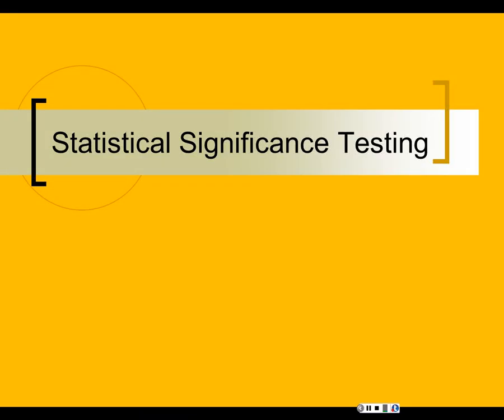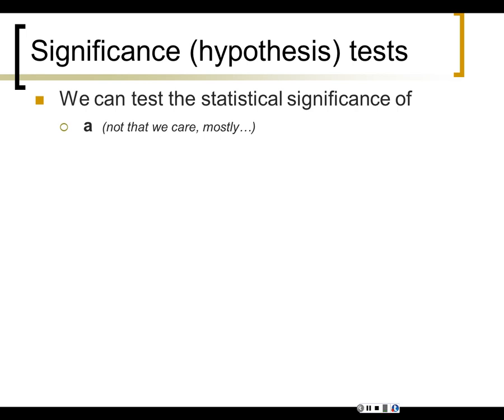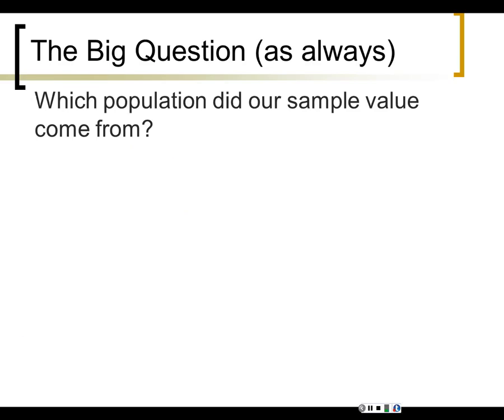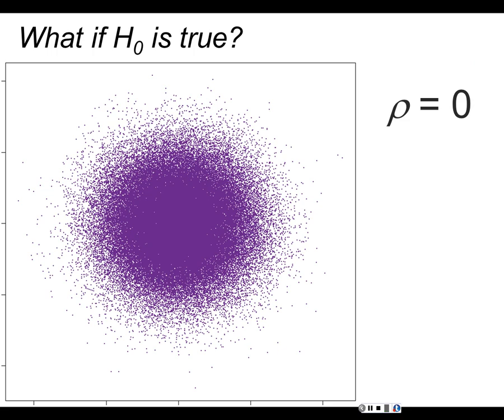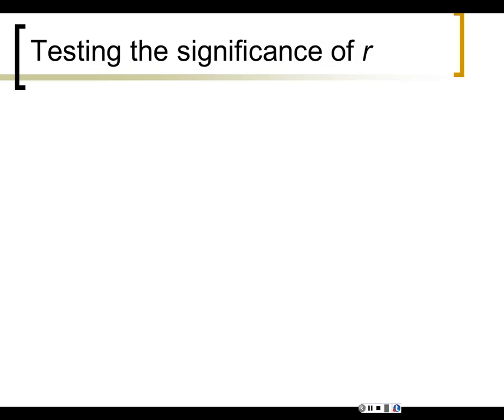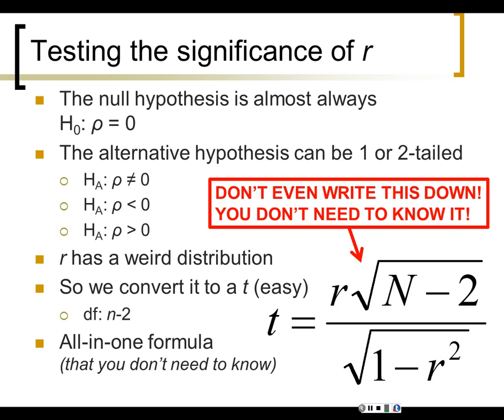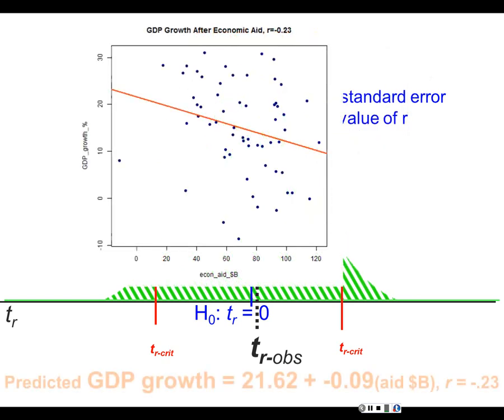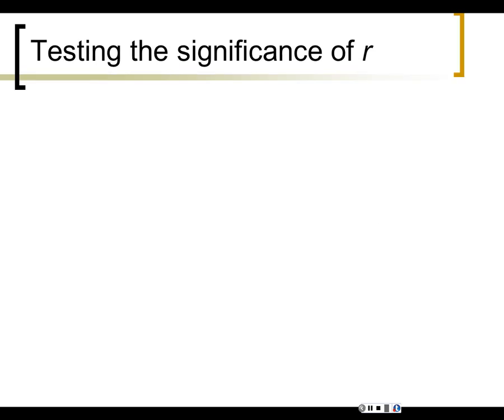OpenIntro 2e - Chapter 7 (Regression) - Inference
Inference!